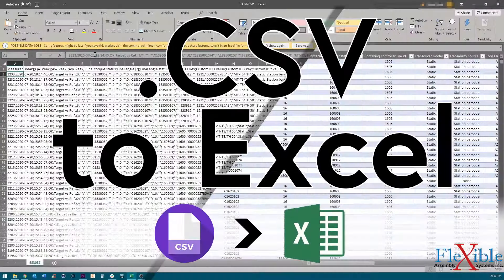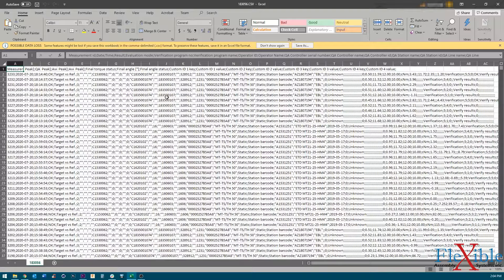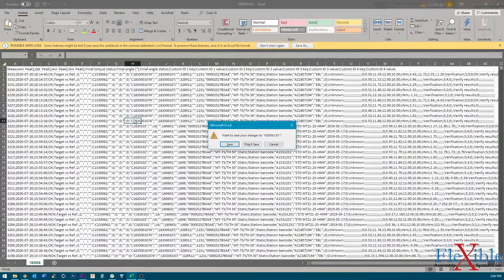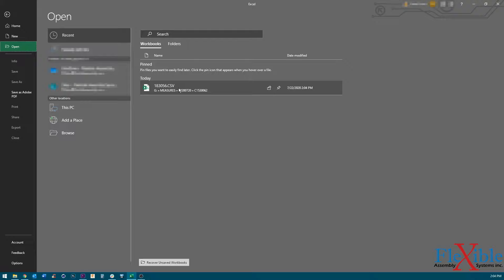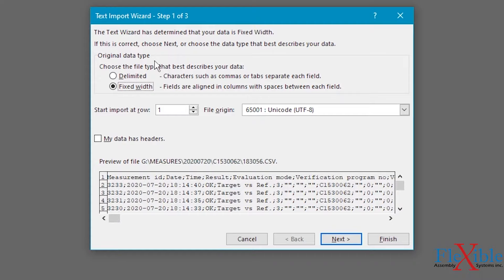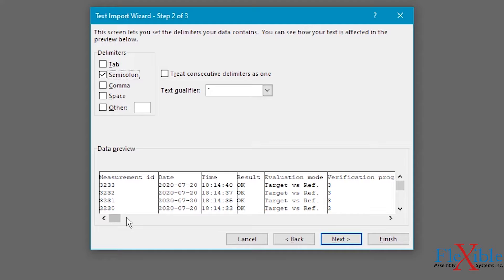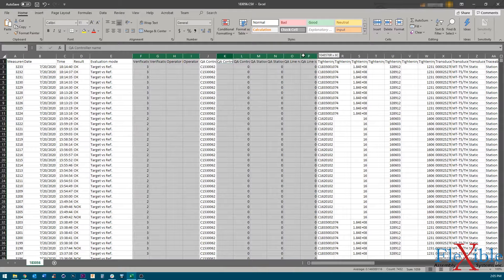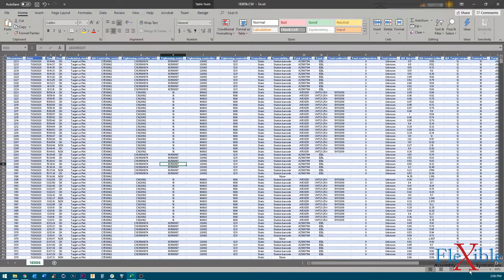Opening .CSV Files with Excel - Quick Tip on Delimited Text Files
While opening a .CSV file generated by an Atlas Copco MicroTorque Controller I noticed my excel spreadsheet was a mess. This video tutorial is a quick tip showing how to open any jumbled csv file with Microsoft Excel using the text import wizard and delimiter options.

While older versions required you to use File & Import the newer Excel version got rid of the import option and requires you to manually open the file (rather than double clicking it in your file explorer).

Atlas Copco CSV files generated by the MTF6000 controller use the semicolon as a delimiter, but other CSV files you are opening may use another format. Standard CSV files that use commas to seperate the value should open without having to manually change the delimited option. Good luck out there on organizing your data!